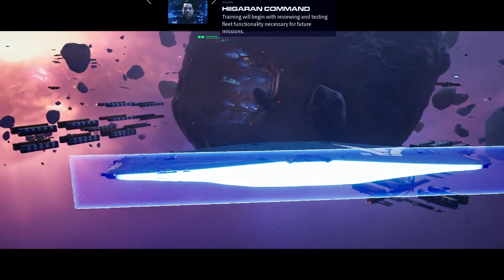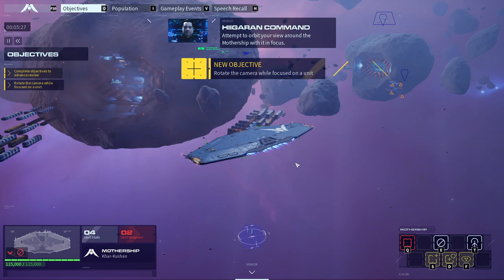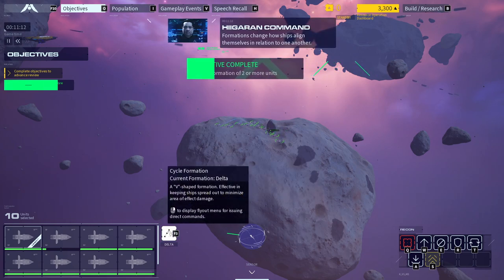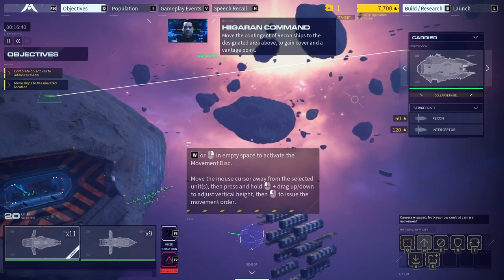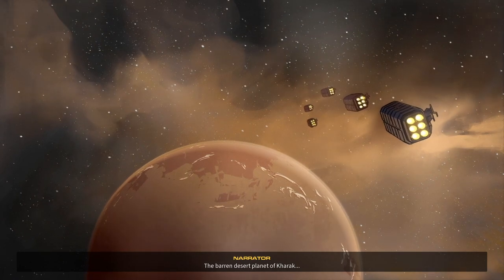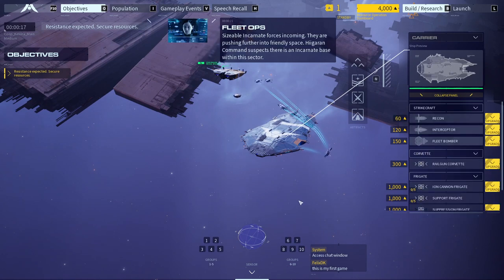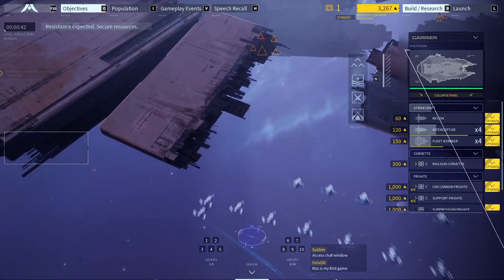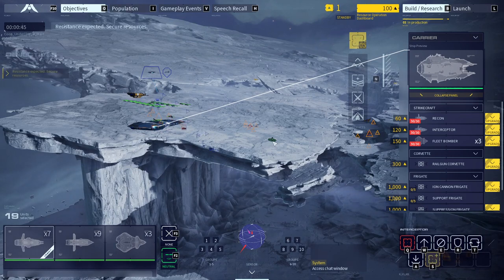Homeworld 3 - Steam Next Fest: February 2024 Demo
Tactical, beautiful, and wholly unique, the GOTY-winning sci-fi RTS returns with Homeworld 3. Assume control and battle through fleet combat in dazzling, fully 3D space while the award-winning story unfolds on a galactic scale.

Developed by Blackbird Interactive
Release Date: May 13th, 2024